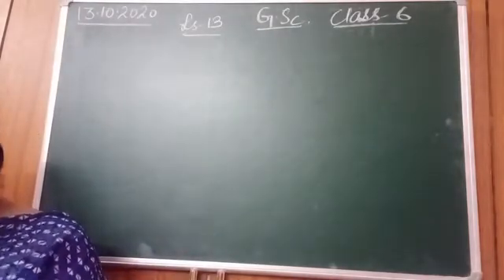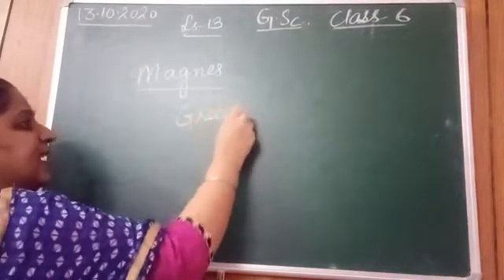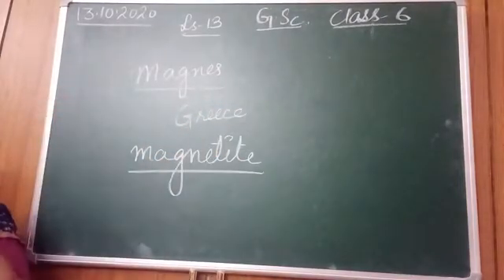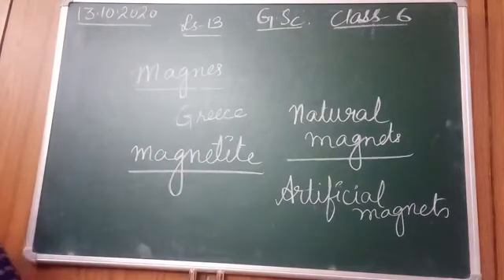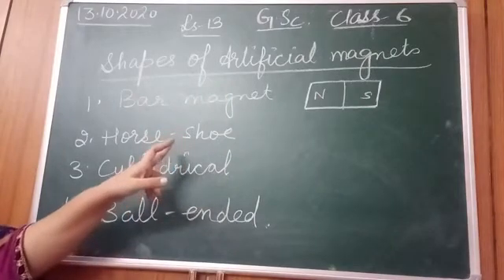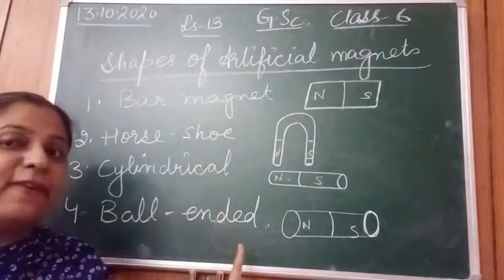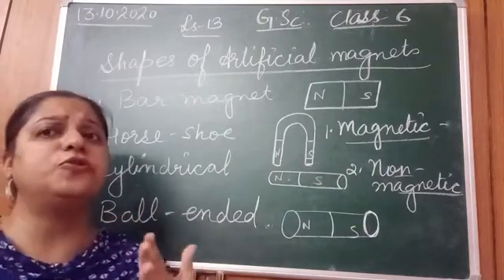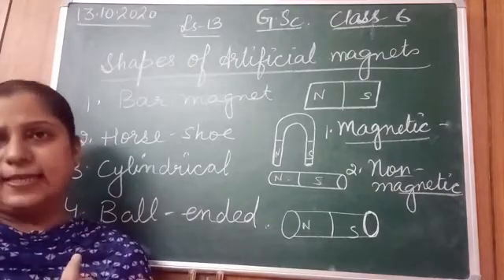13.10.2020 ,G.Sci. , class 6 th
Fun with magnets.